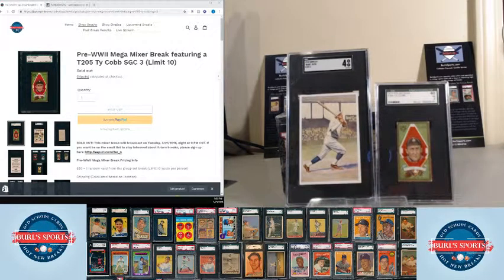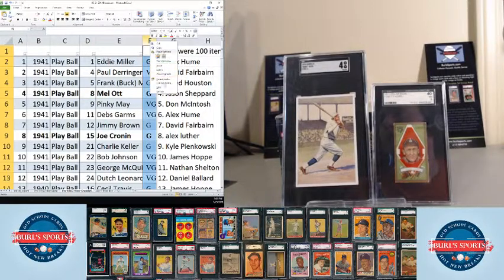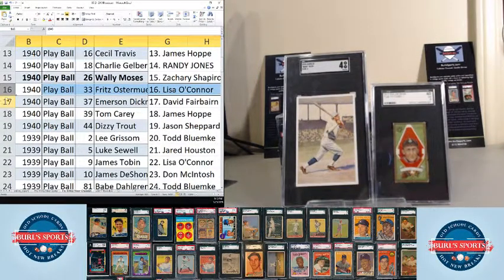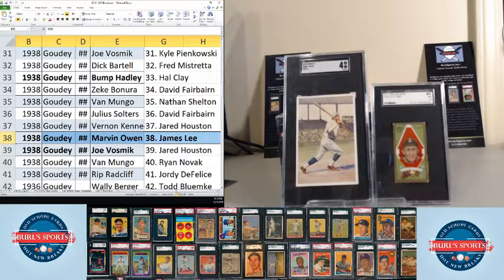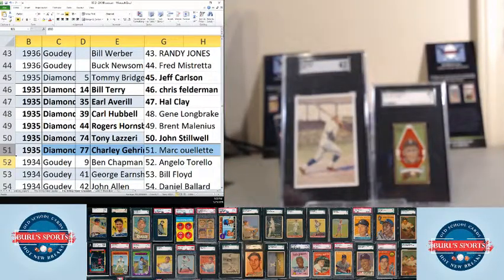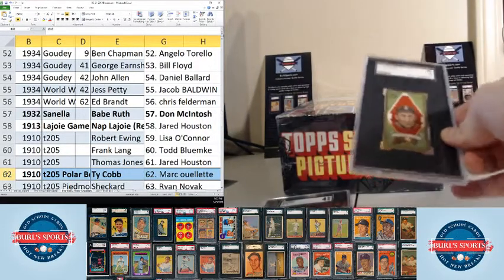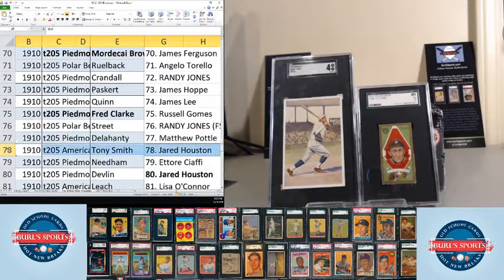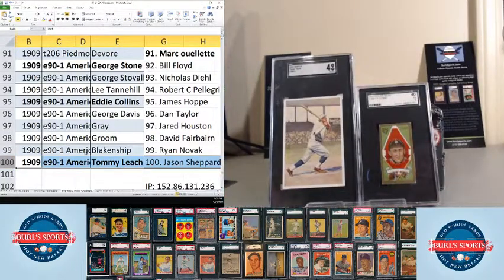Pre-WWII Mega Mixer Break from BurlsSports featuring T205 Ty Cobb